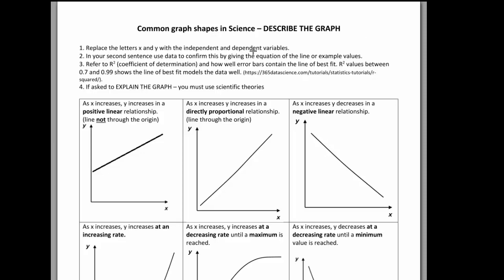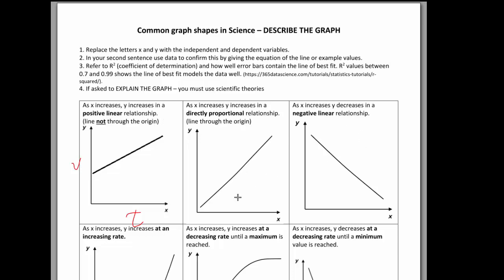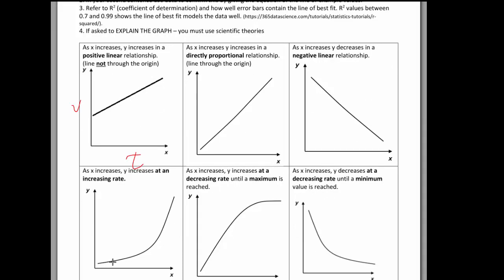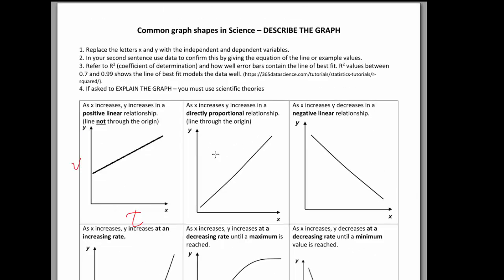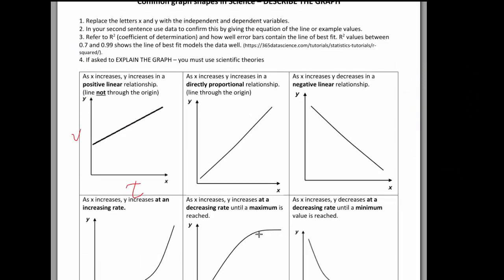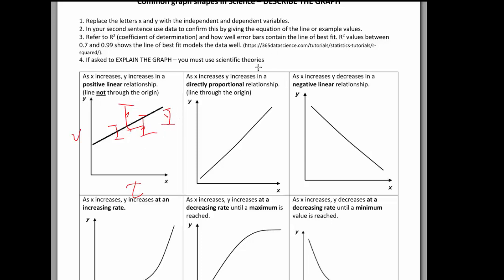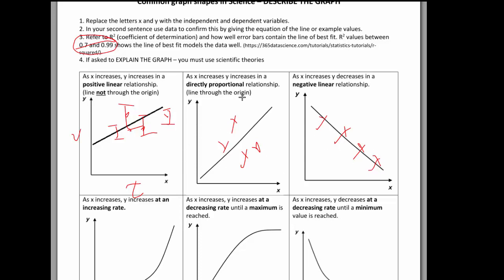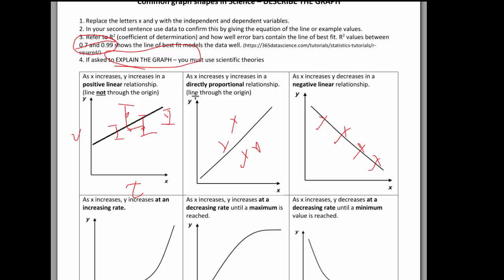How to describe a graph in science | SE | RI | DT | ATAR Chemistry for the QCE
Describe graphs for Data Tests, Research Investigations and Student Experiments for Biology, Chemistry, and Physics
Help with senior Chemistry IA1, IA2, and IA3 and lower levels of science.
0:00 1st give the correct line
0:13 Positive linear graph
0:46 Directly proportional graph
0:52 Negative linear graph
0:56 Increasing at an increasing rate
1:00 Increasing at a decreasing rate until a maximum is reached
1:07 Decreasing at a decreasing rate until a minimum is reached
1:17 Optimal and sigmodal graphs
1:27 As x increases y ... and how it changes
1:43 2nd use data - give the equation of line and list data points
2:11 3rd discuss error bars, R2, line of best fit

Also needed is a scientific explanation.